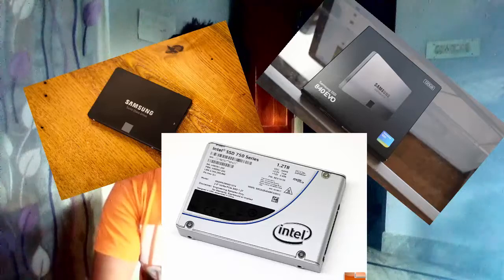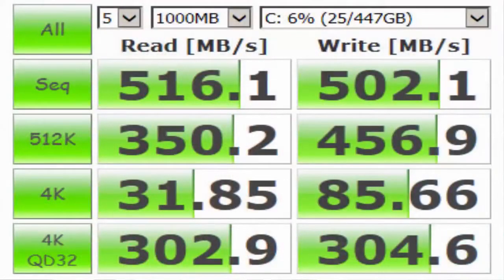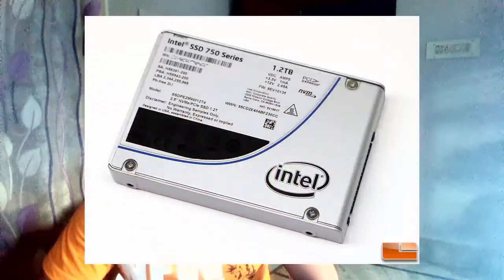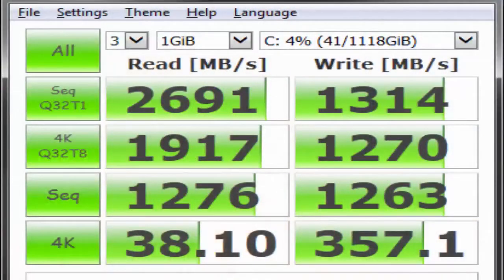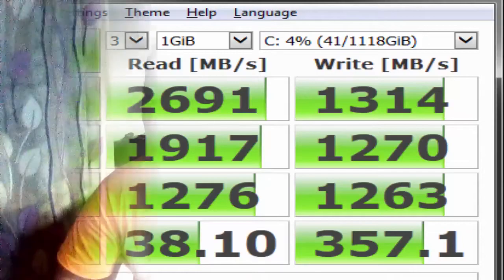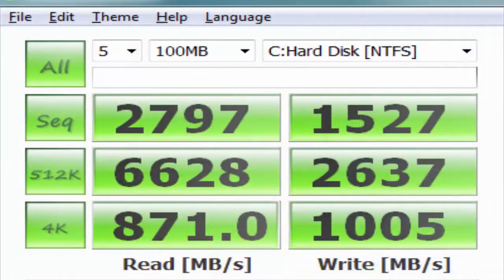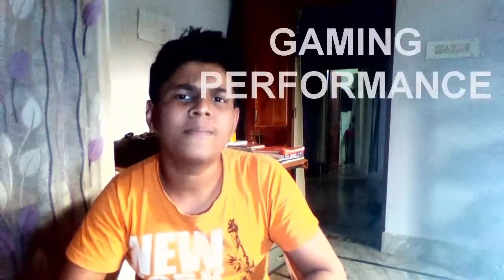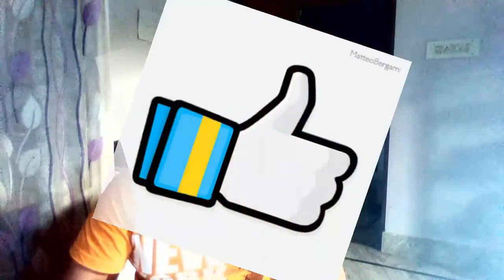Which Is The Best "SSD" Of 2016 !!! ( Truth Is Bitter)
SO I PERSONALLY BENCHMARKED SOME SSDs AND WHICH WERE SAID TO BE THE BEST WERE NOT, BUT ITS ACTUALLY THE WORST !